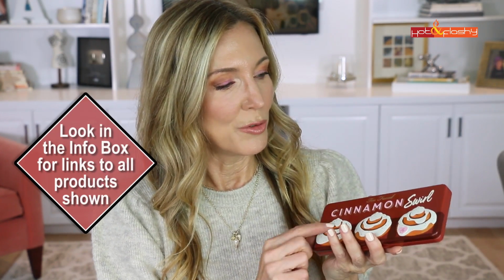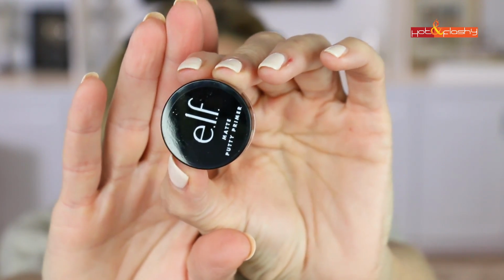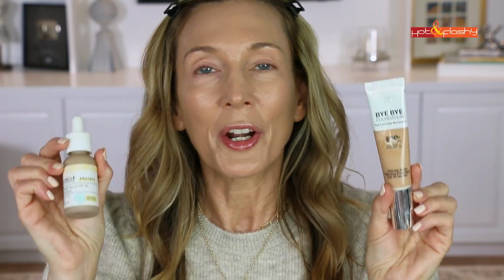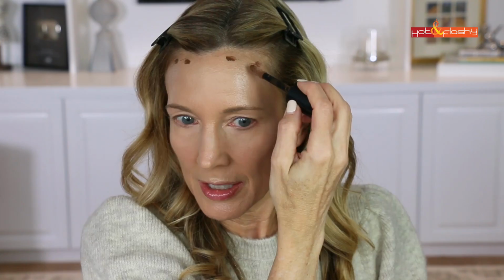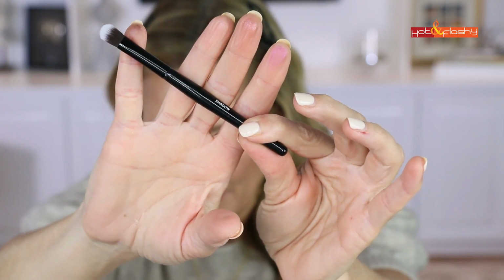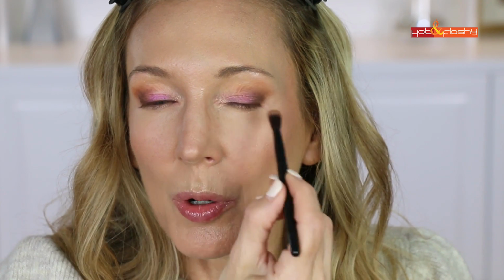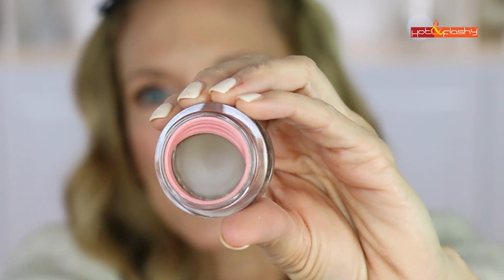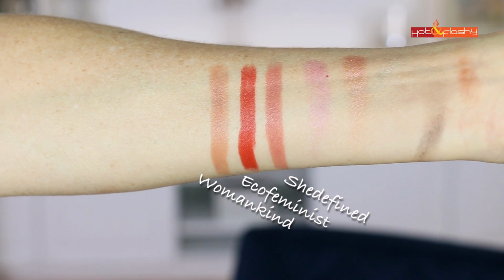Fall Transition Makeup + Ulta 21 Days of Beauty!